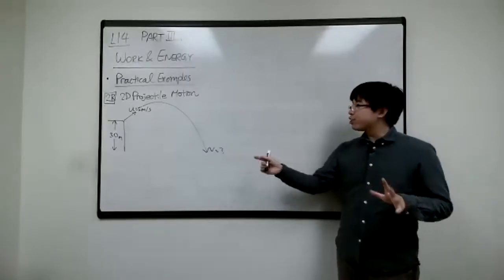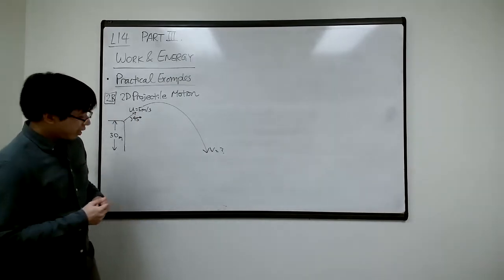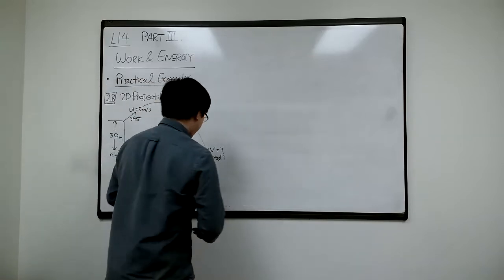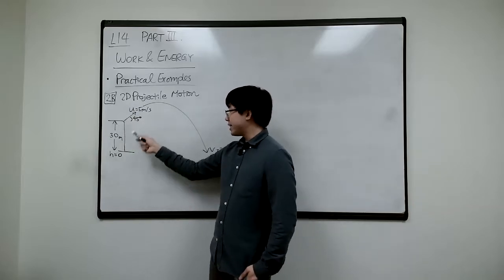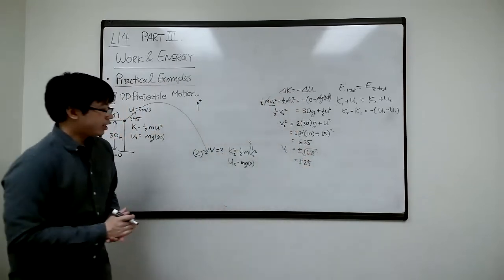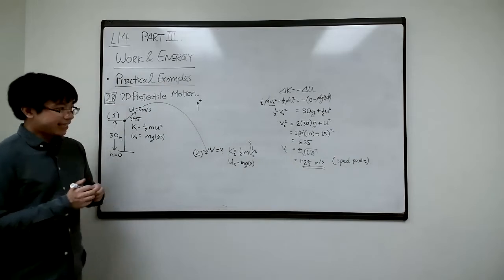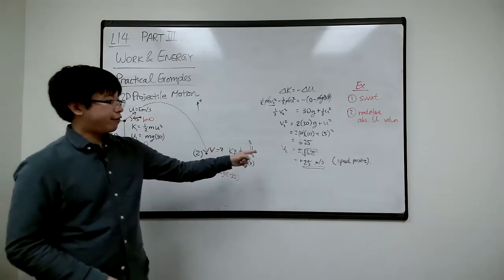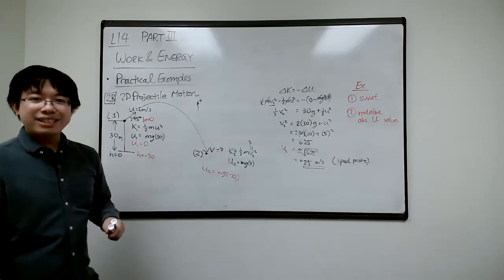P3A L14F.2b Conservation of Energy – 2D Projectile Motion – Practical Example 2b